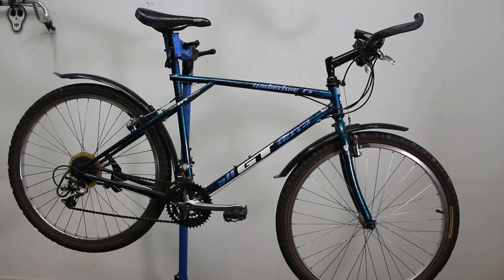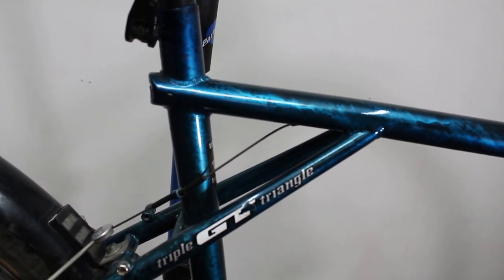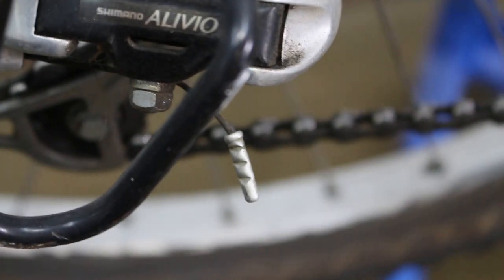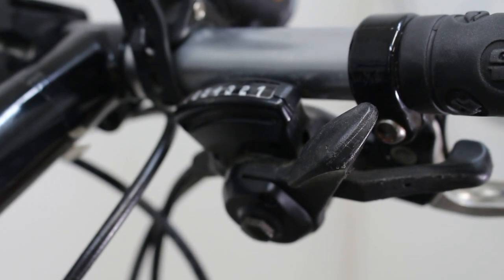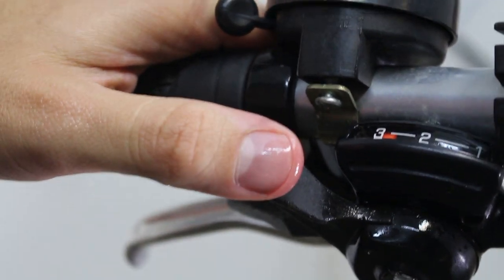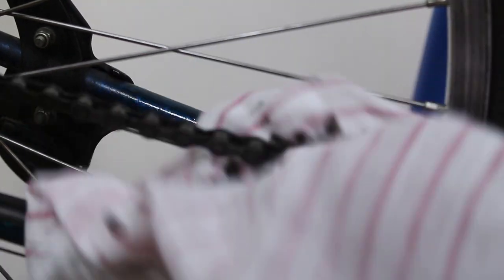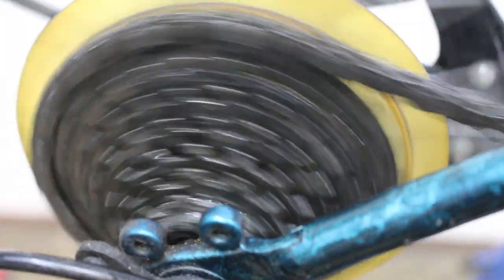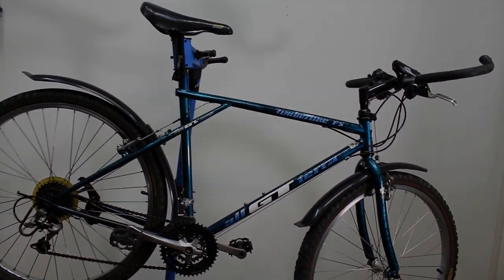1995 Vintage MTB $50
In this video I give you a quick over view of my newly purchased 1995 GT mountain bike. Also I show you how to fix a non-shifting trigger shifter with WD-40.